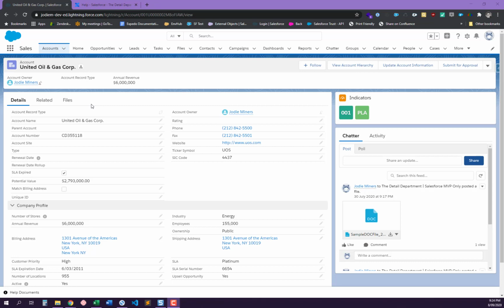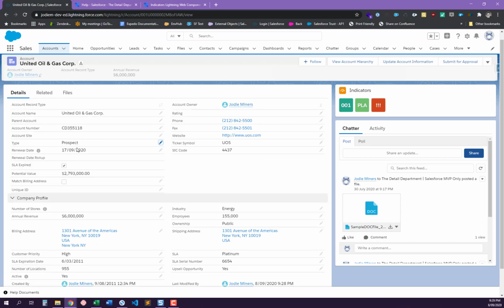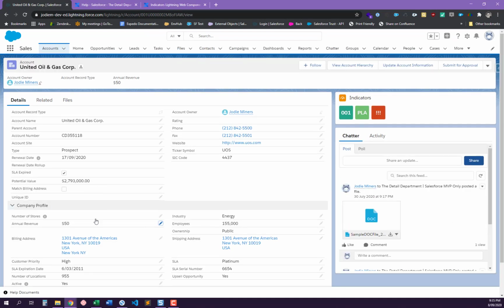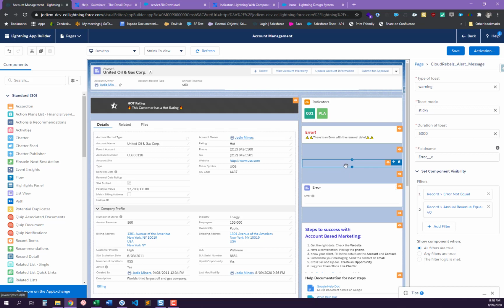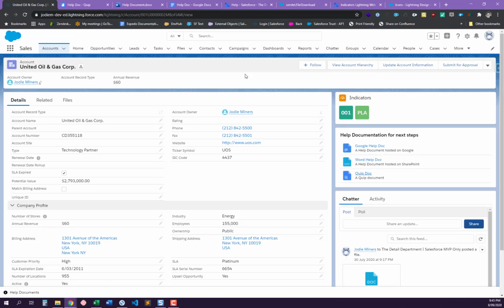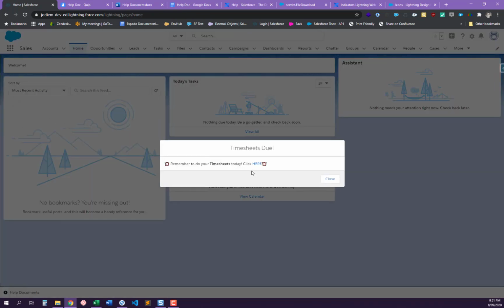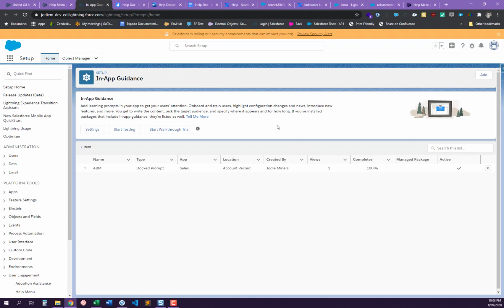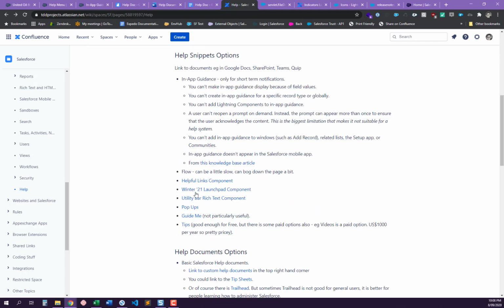Help Docs, Alerts, and Rich Text in Salesforce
Many options and components to spice up your pages and surface relevant error messages, help snippets or full help content to your users in Salesforce exactly when and where it is needed.

Table of Contents:

00:00 - Introduction
00:30 - Indicators
01:45 - Page Structure
02:27 - Help Text
02:51 - Validation Rules
04:58 - Related Record Component
06:07 - Rich Text Error
06:59 - Alerts
14:23 - Snippets
16:10 - Simple Help Docs
17:32 - Box Files
19:53 - Specific Components
22:35 - Home Page
25:53 - In-App Guidance
27:34 - Winter 21
28:18 - Web Tab
29:28 - Spekit
30:46 - Summary